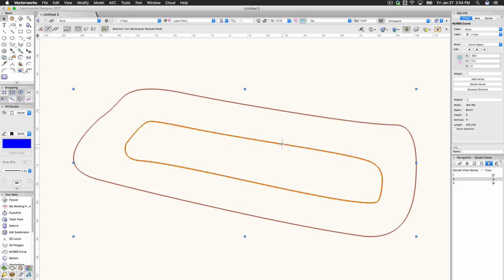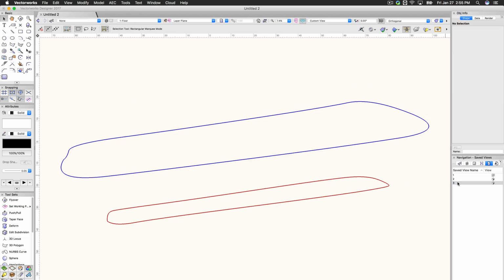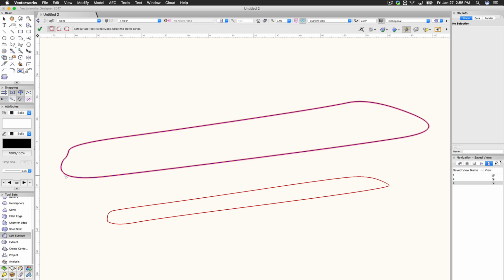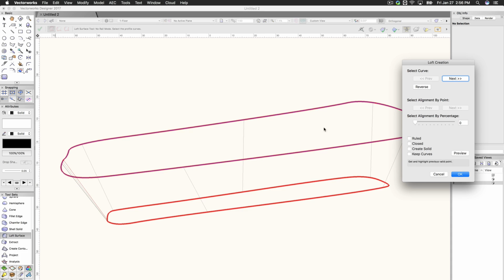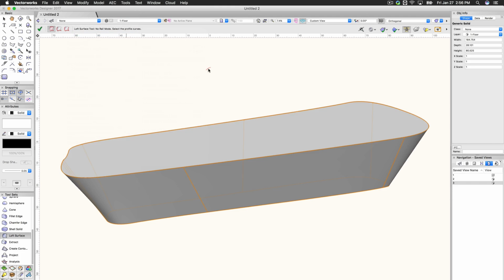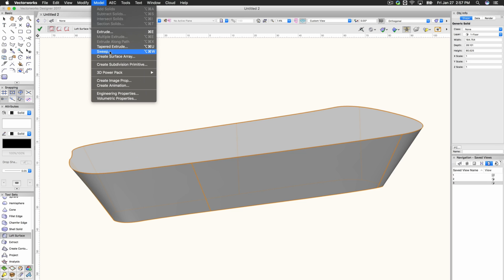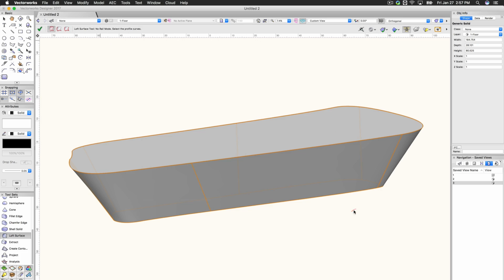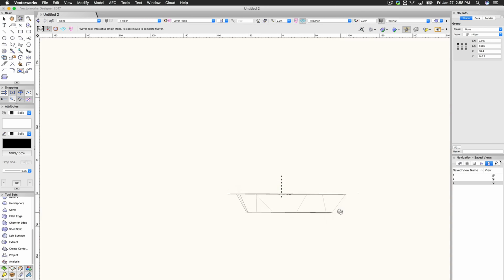Volume from 2D Curves